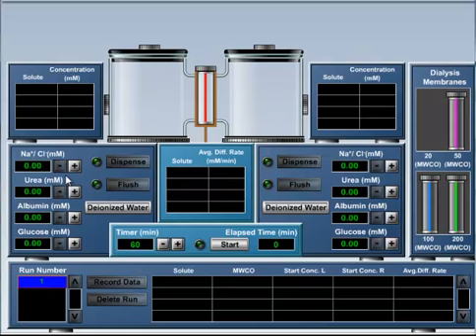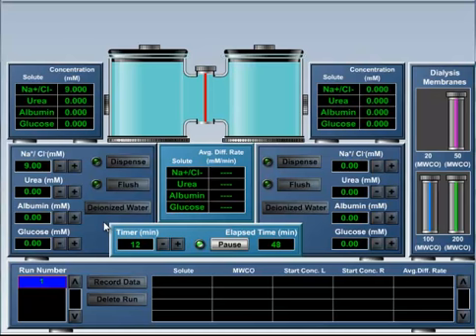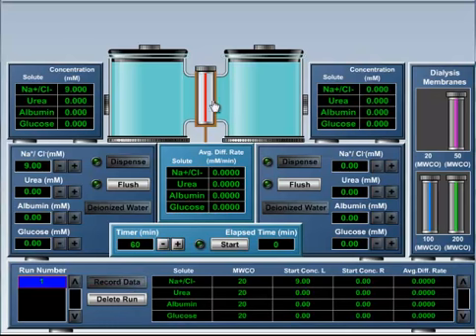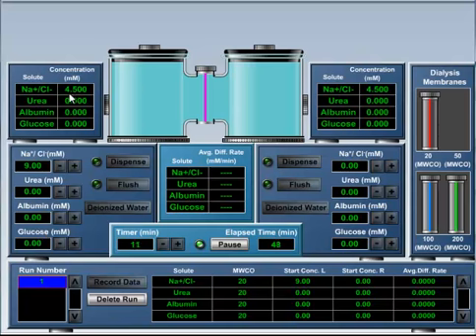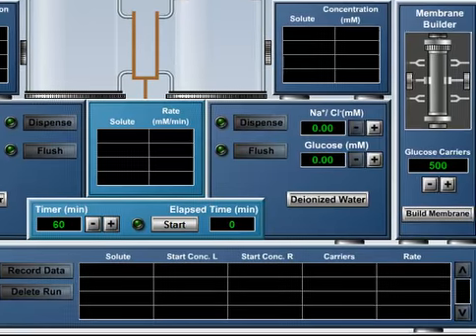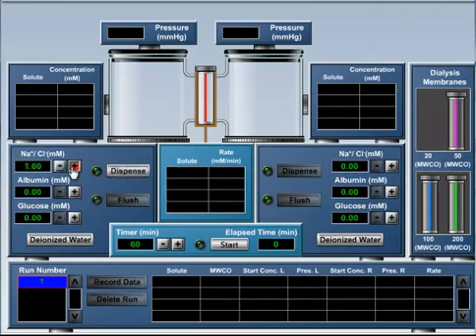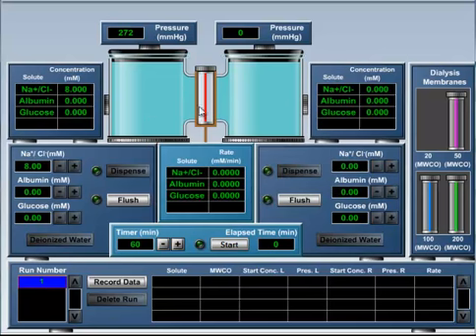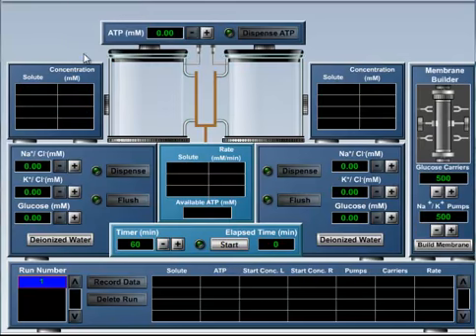membranetransport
physioex lab  activity